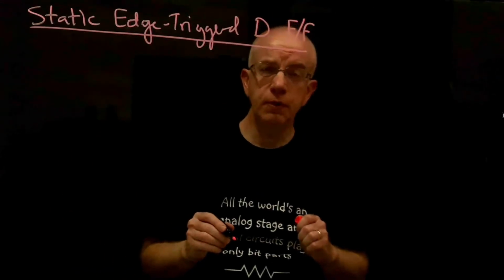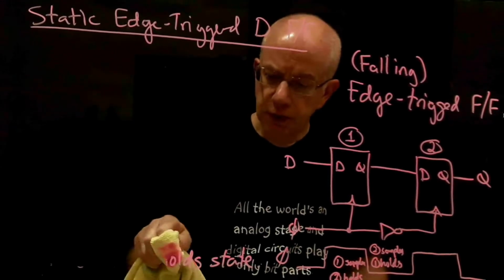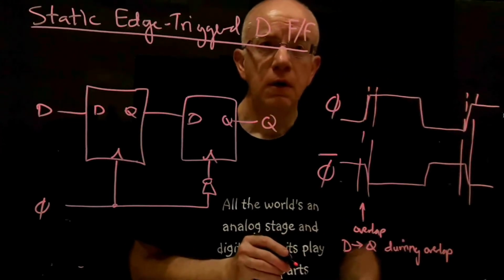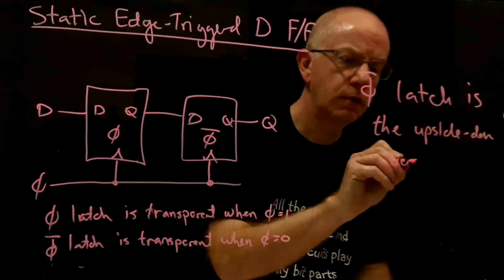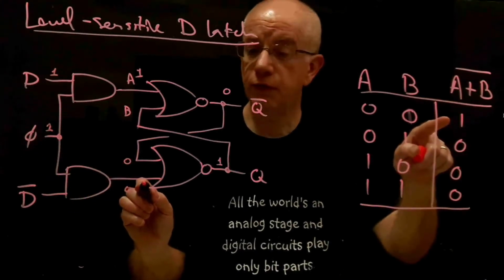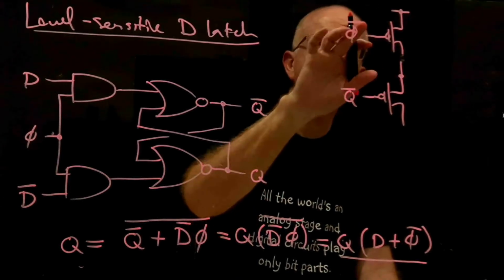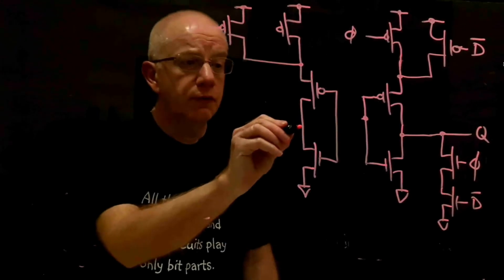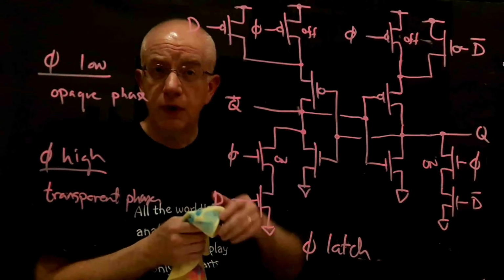Design of a Single-Phase Edge-Triggered D Flip-Flop